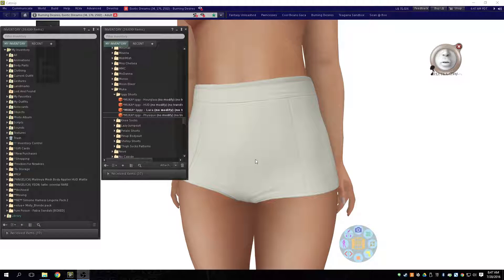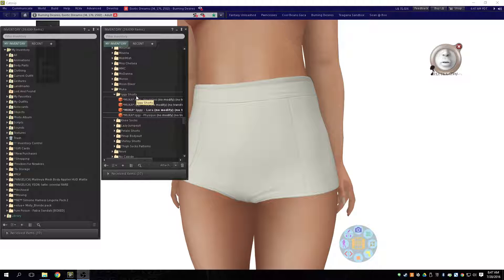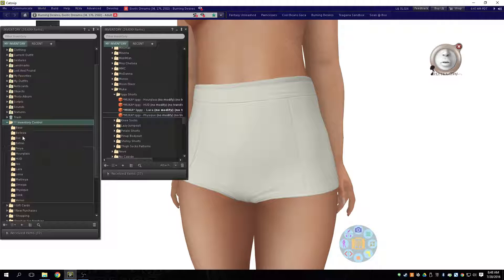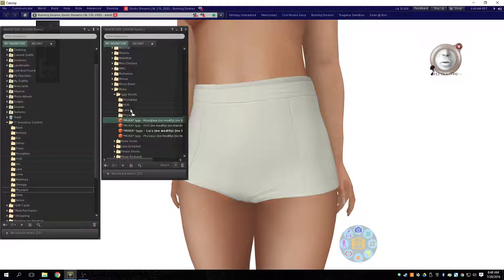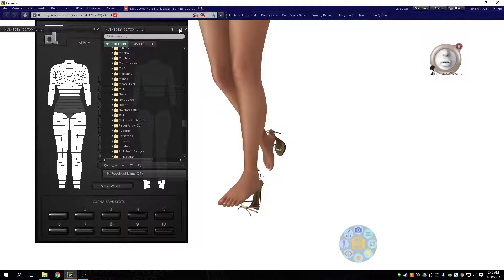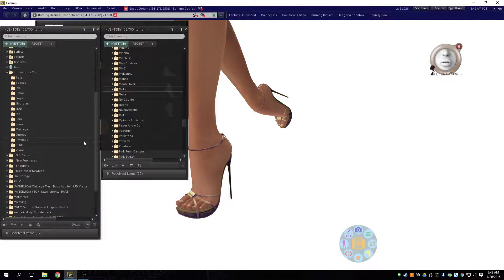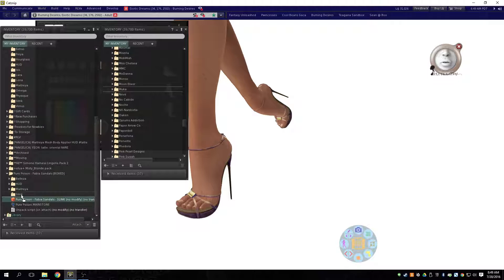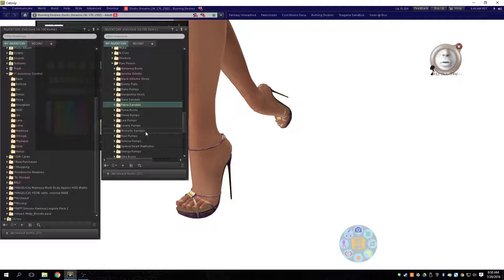Quick Tips - Fast Folder Creation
It you work with the CTS Wardrobe and RLV you will likely end up creating a lot of sub-folders. Often these sub-folders will have the same names used over and over and over again.  Today I present a very quick, simple method for speeding up the process of creating the folders you need.